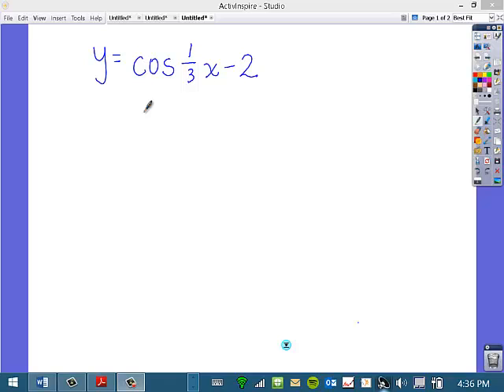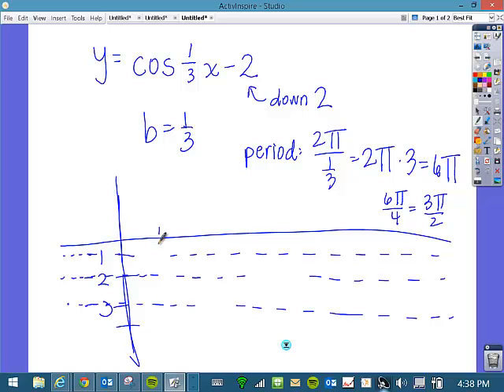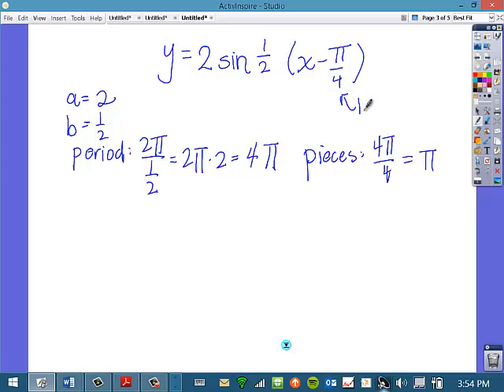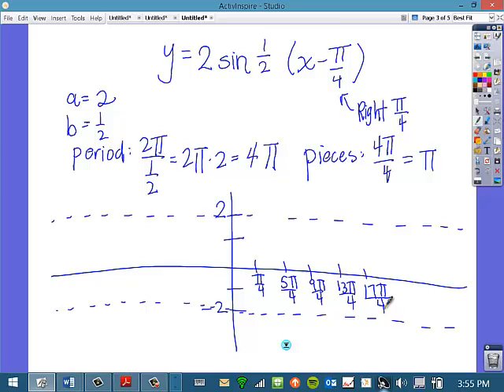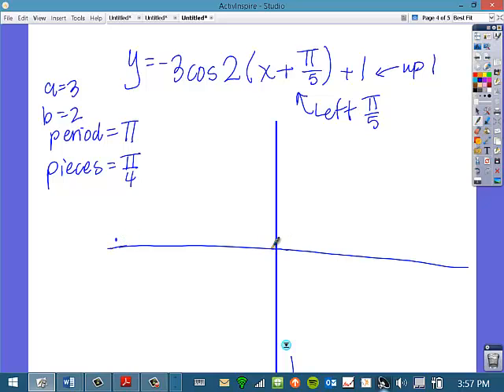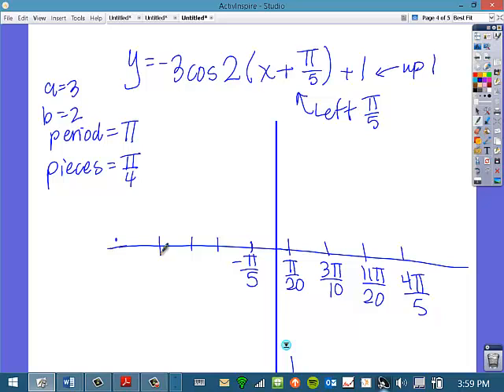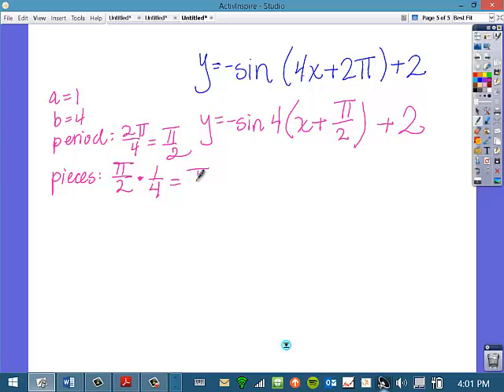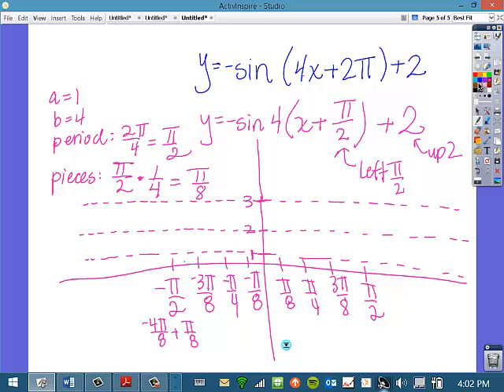10.28 Sin and Cos Graphing Day 2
sin graphing, cos graphing